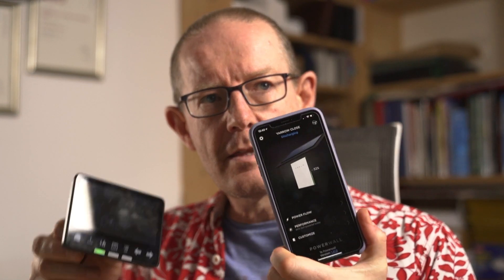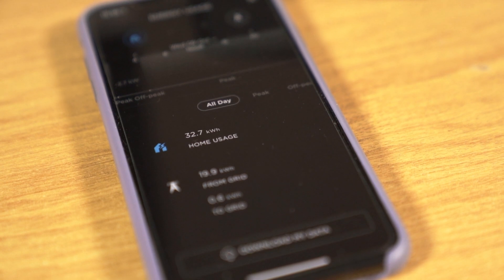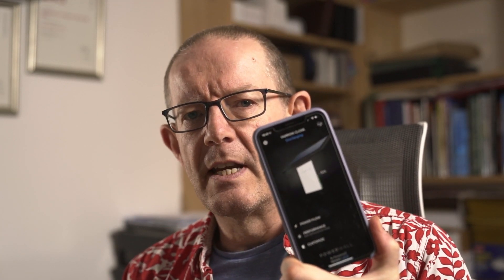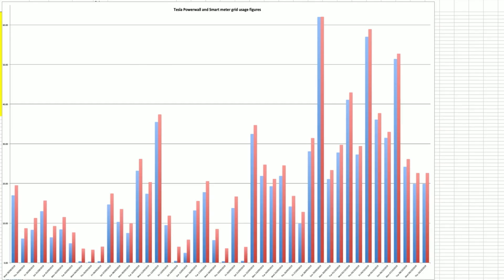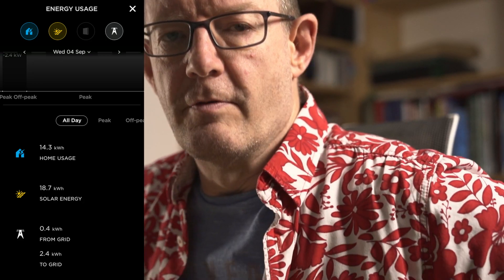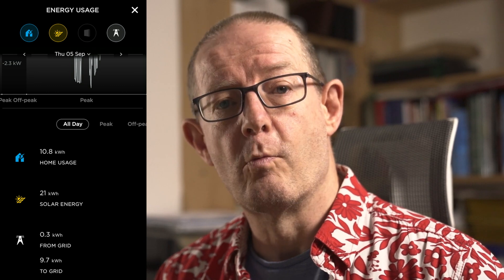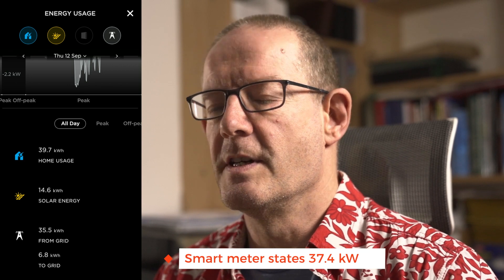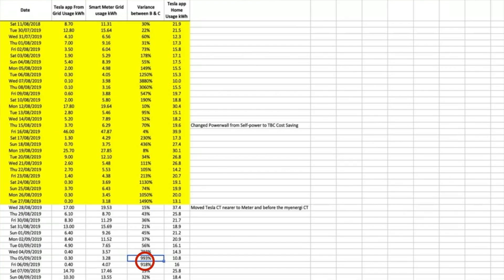Electric SMETS2 smart meter and Tesla Powerwall 2 show massive variance in usage phantom grid pull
My SMETS2 electric smart meter and my Tesla Powerwall 2 show a variance anywhere between 5% to 993% for how much electricity we have pulled from the grid on any given day. It's like there is a phantom grid pull from the grid 24/7 which is not record by the Tesla Powerwall 2 app.

This video shows you the data behind my daily recordings. I ask if anyone else has the same setup to see if their readings are more accurate than mine. I have an ongoing support ticket raised with Tesla and my installer it helping with the enquiry. I wanted to gather more evidence to see if this was just a problem with my installation or a wider occurrence.

🔴 Setup:
4.0kW solar array
3.8kW SMA Sunny Boy inverter
Tesla Powerwall 2 with a Gateway 1
Kona 64kWh EV
Tesla Model 3 AWD Performance
myenergi eddi
myenergi zappi
myenergi harvi
myenergi hub
myenergi iOS app
Based in the UK, East Midlands